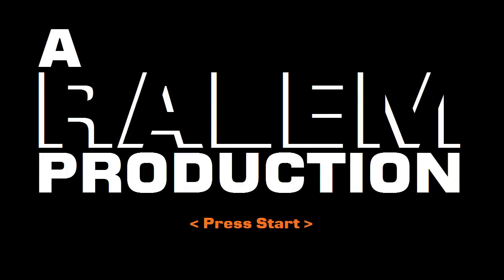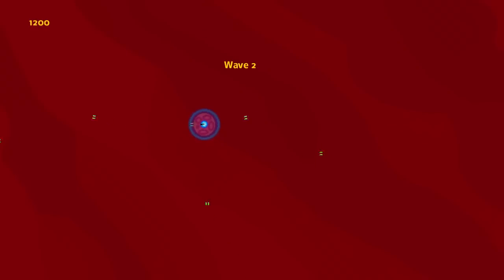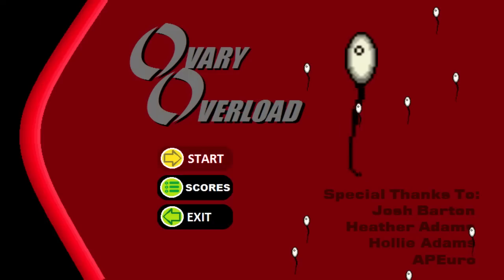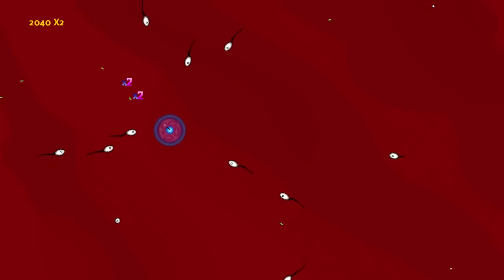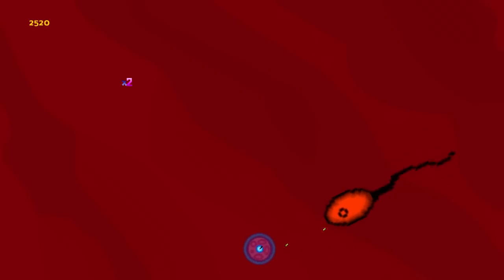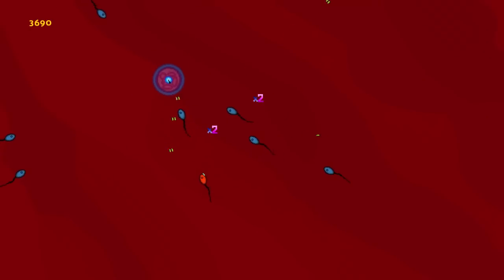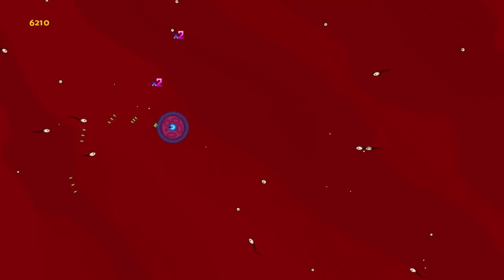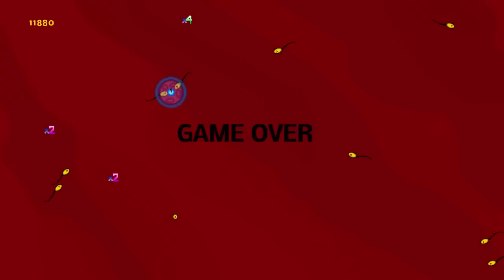Indie for Breakfast REJECT - Ovary Overload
Available on XBLIG market for 80 msp